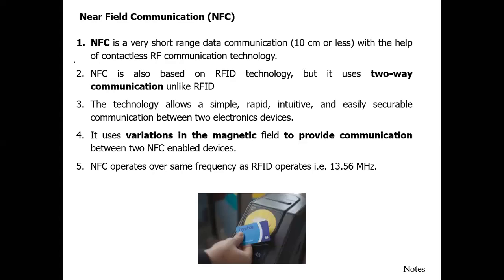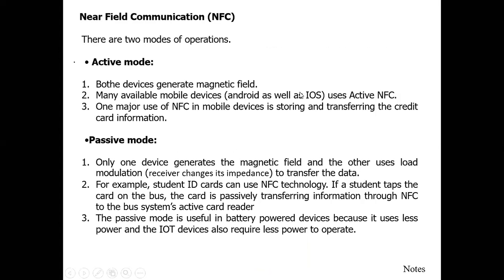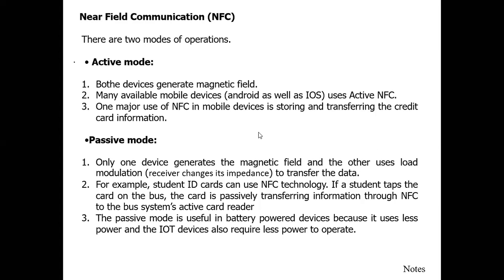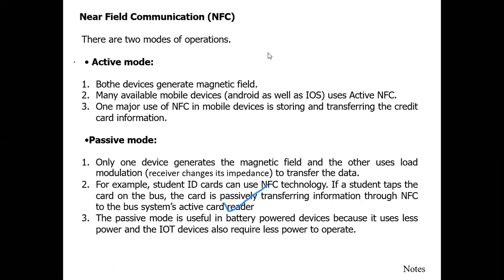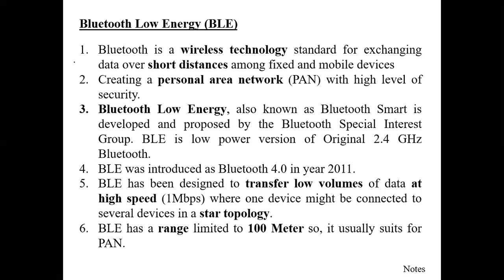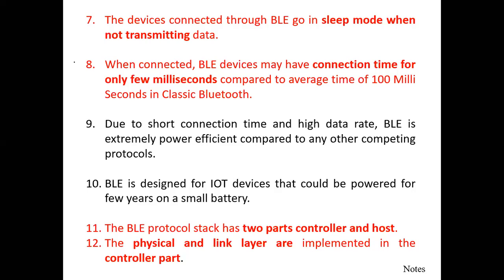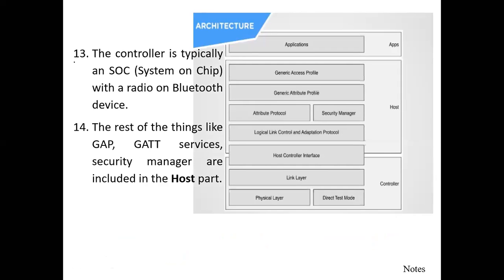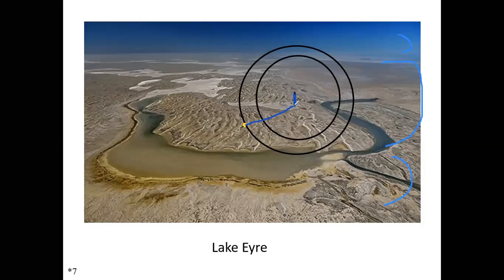NFC BLE GPS